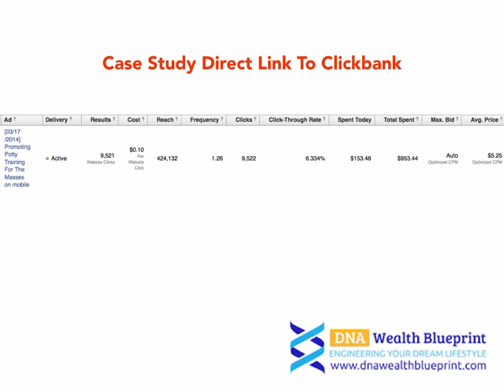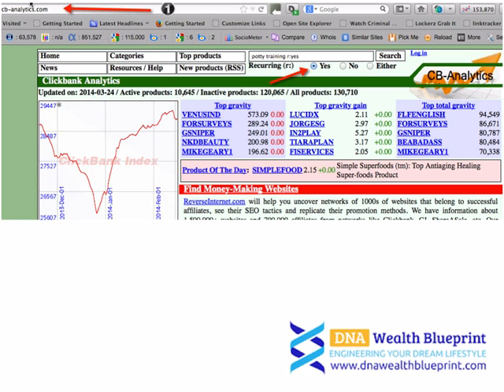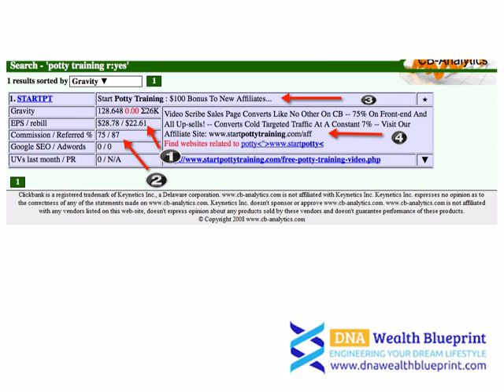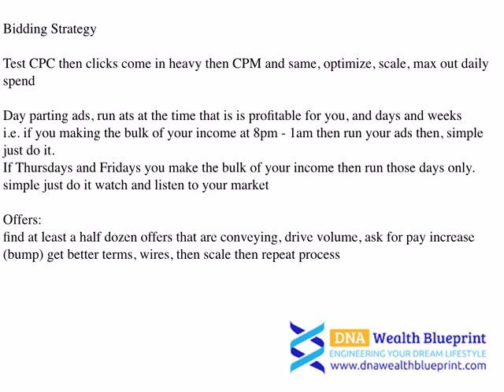How To Direct Link To Clickbank™ Using Facebook®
How To Direct Link To Clickbank™ Using Facebook® this module was  one of the few ways you could actually direct link to click banks™ platform using a great Facebook® strategy that works to this day if you do it compliantly to test your offers.

If you want more information please go and sign up to my newsletter that tens of thousands have already done in the last couple of years.